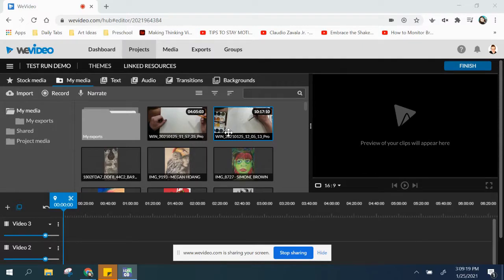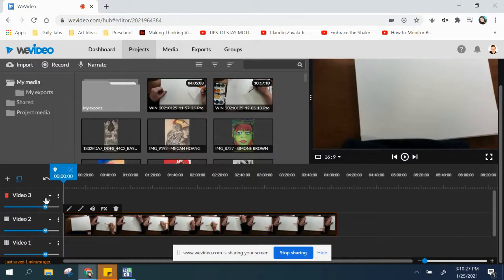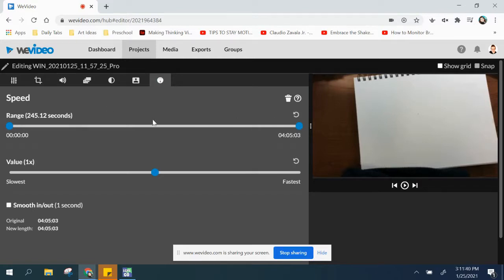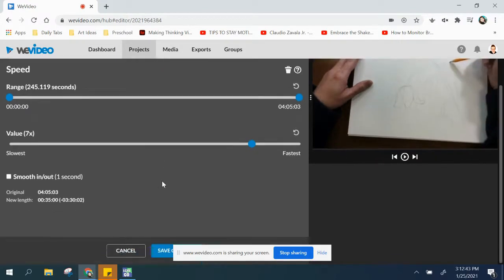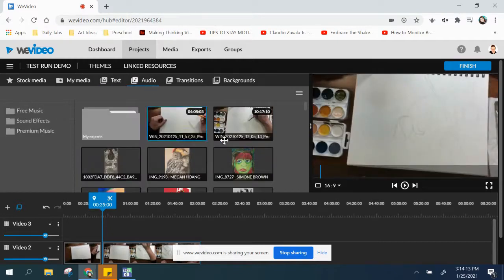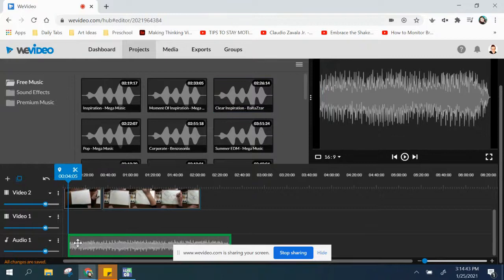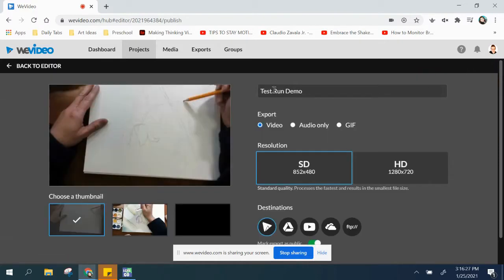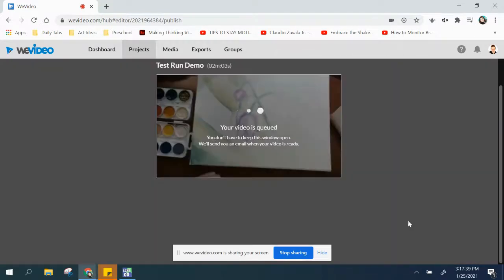How To: Make Your Time Lapse Video Demo